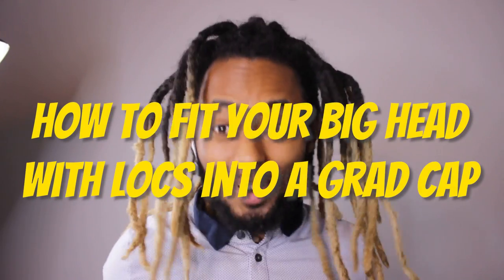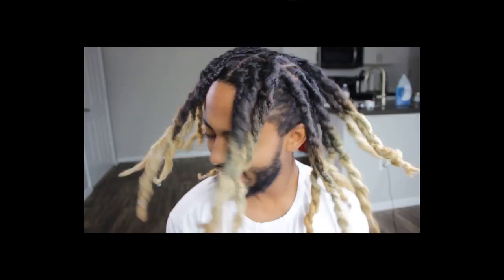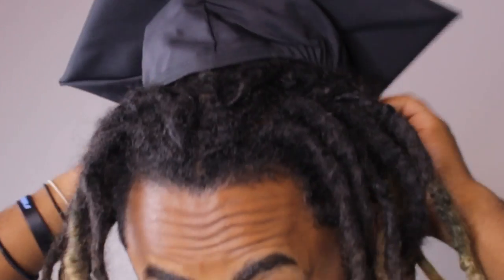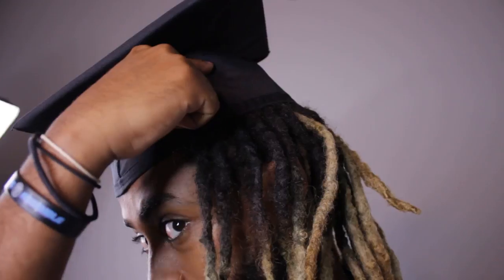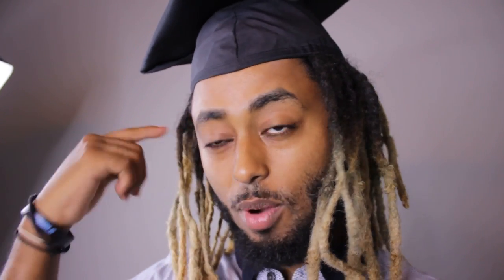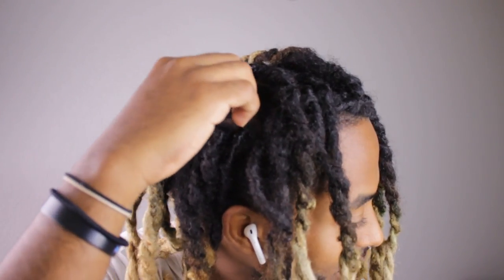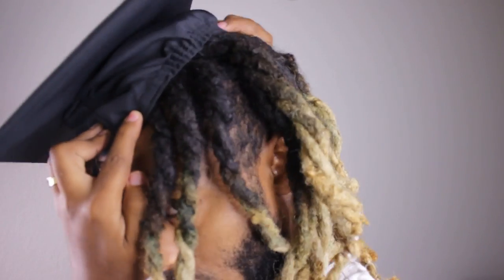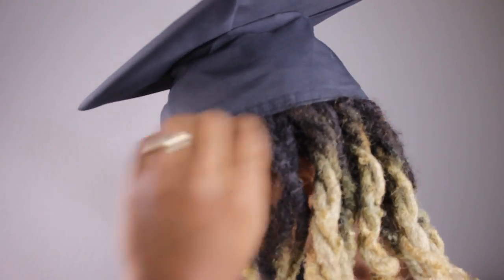How To Wear Graduation Cap On Dreadlocks 🎓 - THE ONLY WAY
BUT YOU CAN LEAVE YOUR EMAIL TO GET AN UPDATE ON THE LAUNCH

this link includes:
Dreadlock update
Dreadlock transformation